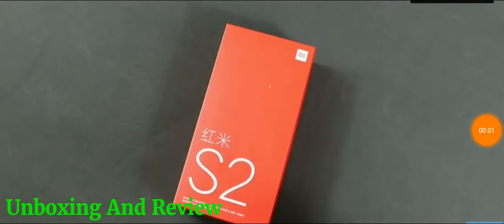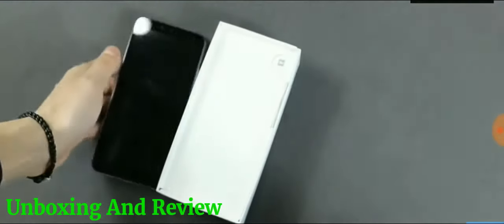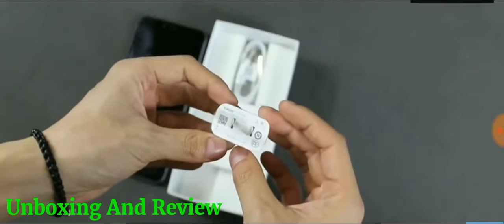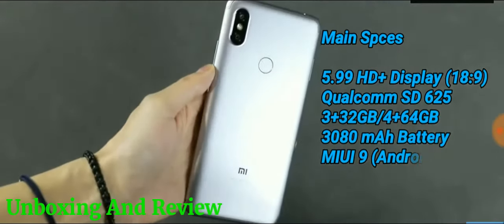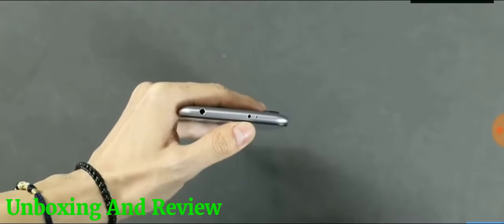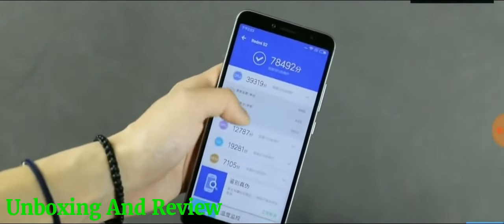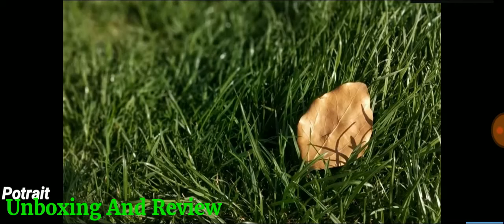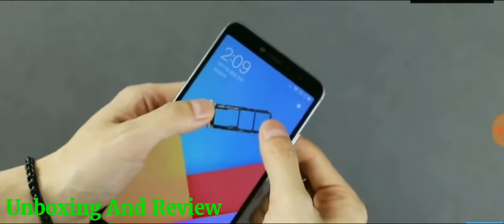Xiaomi Redmi S2 Unboxing and Review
Xiaomi Redmi S2 camera test
Xiaomi Redmi S2 benchmark
Redmi S2 was launched in China on Thursday, the company's first smartphone in its Redmi S-Series. The biggest highlight of Redmi S2 is its front-facing camera, which sports a 16-megapixel sensor with 2-micron pixels. This, combined with AI-based beautification features, makes it the 'best Redmi selfie phone' ever, the company said. Other highlights include a dual rear camera setup, an 18:9 display, iPhone-style antenna lines, the Xiao Ai voice assistant, a Face Unlock feature, and the Snapdragon 625 SoC at its price point.